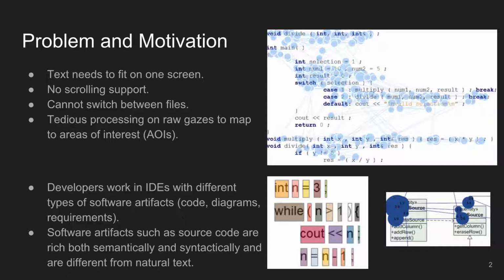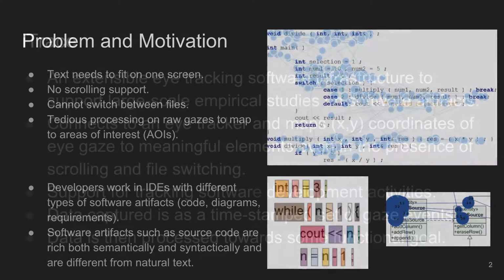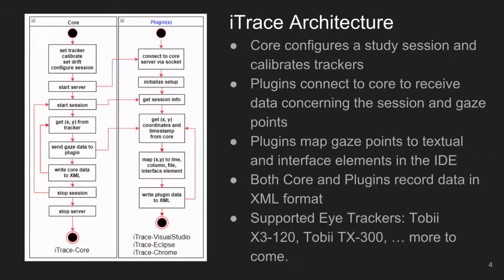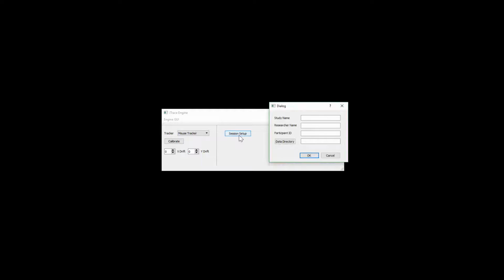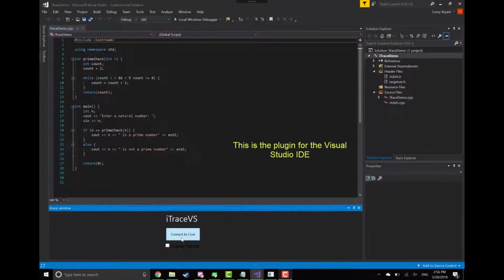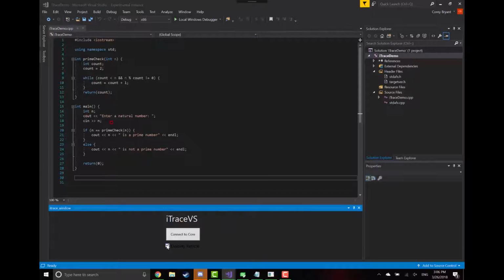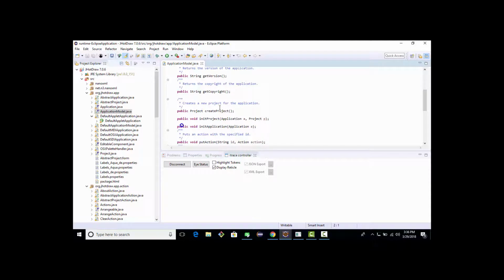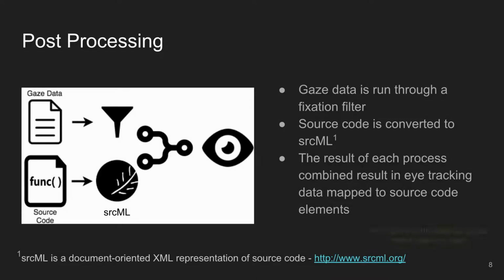iTrace - April 2018 Demonstration